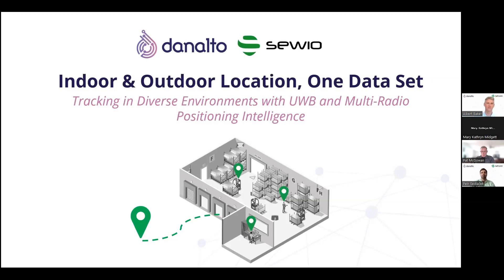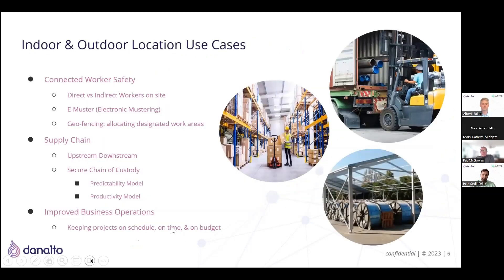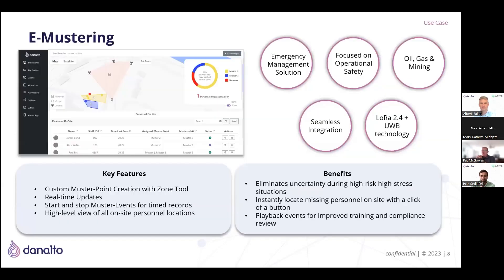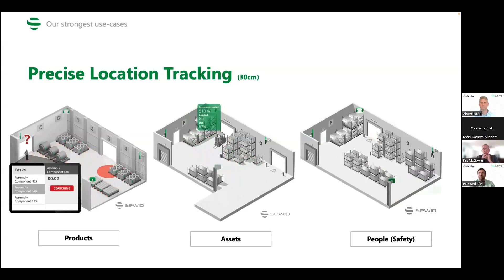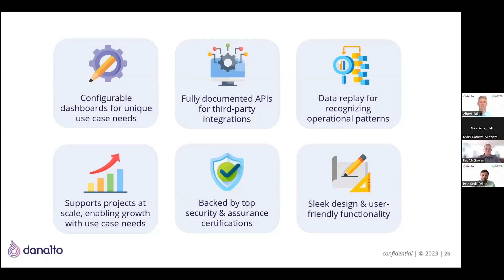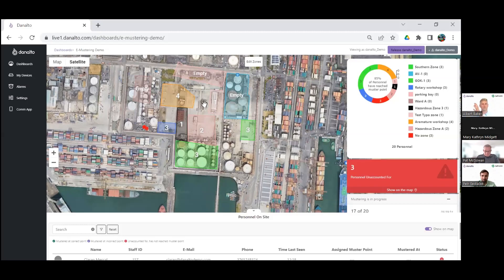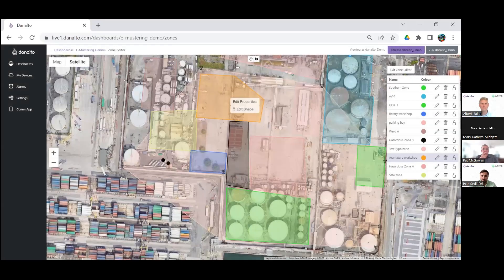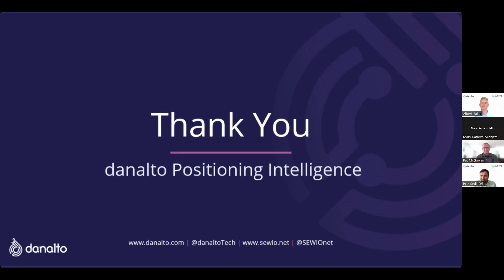danalto + Sewio Webinar: Indoor & Outdoor Location, One Data Set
In this webinar, danalto and Sewio representatives discuss indoor-to-outdoor tracking using Sewio Ultrawideband (UWB) technology and danalto's multi-radio positioning platform, Cardinal™.

Traditionally, location data from different tag sets or radio technologies cannot be easily merged. GNSS works well outdoors but loses accuracy indoors, while UWB provides accurate indoor tracking but has limited outdoor coverage.

To address this challenge, companies don’t necessarily have to prioritize one environment, deploy a single solution with infrastructure costs and poor coverage, or deploy multiple solutions with high expenses and siloed data.

danalto's Cardinal™ platform ingests data from best-of-breed positioning radios and utilizes signal strength and advanced algorithms to determine single points of position. Through its partnership with Sewio, danalto has enhanced its positioning intelligence capabilities, facilitating smooth asset and personnel tracking in both indoor and outdoor settings.

During this webinar, you will:
• Receive an overview of “Multi-Radio Positioning Intelligence”
• Learn about Sewio UWB technology
• Hear about relevant indoor + outdoor tracking use cases
• See a demo of the Cardinal™ platform

This webinar is relevant for:
• Manufacturing
• Logistics
• Warehousing
• Construction
• Oil, Gas, & Mining
• Energy

00:00 - Introduction
02:56 - Common Drivers for Location & Tracking Services
18:40 - Sewio Overview
27:50 - Sewio Software Demo
29:48 - danalto Cardinal Overview
32:50 - danalto Commissioning App Demo
35:15 - Cardinal Demo
44:00 - Q&A Discussion